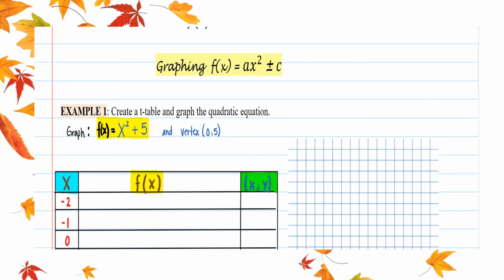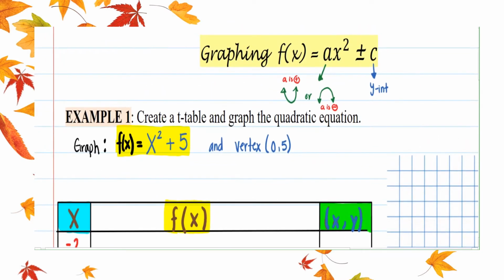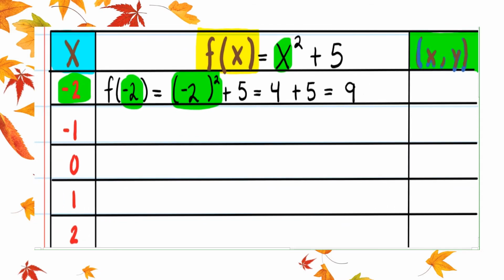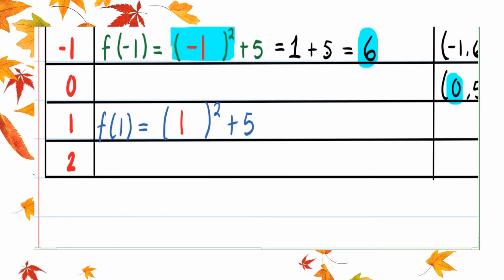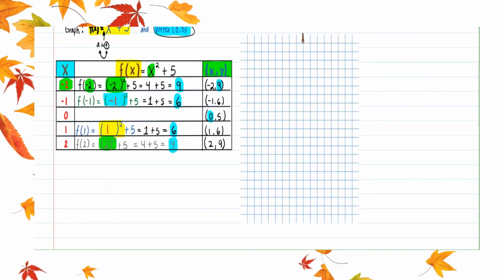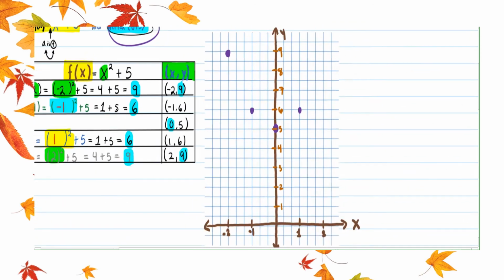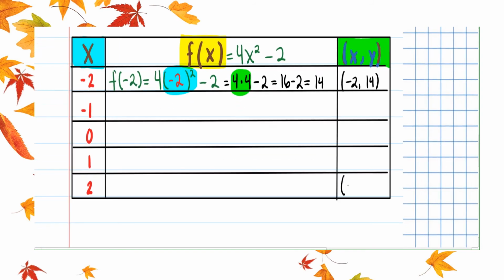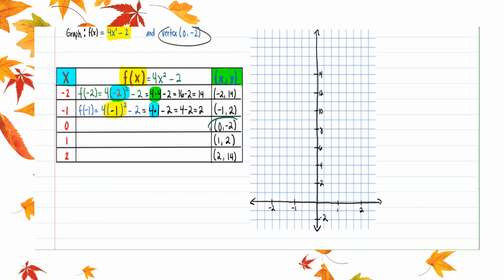Graphing Quadratics f(x) = ax^2 + c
Graph quadratic functions in standard form without the linear term. Using t-table to find 5 points to graph the parabola.